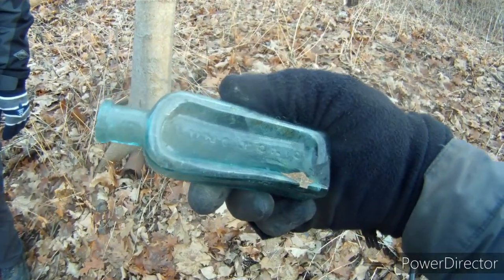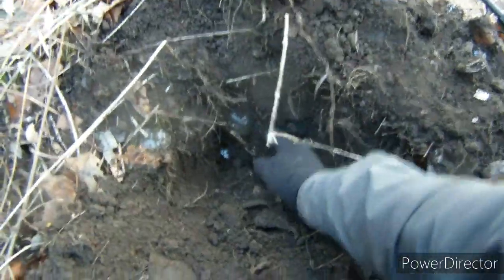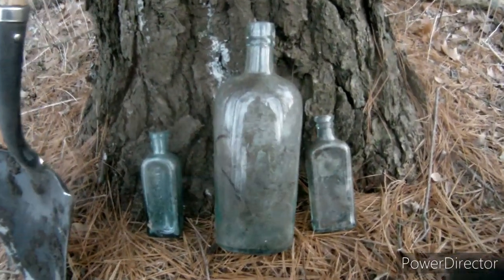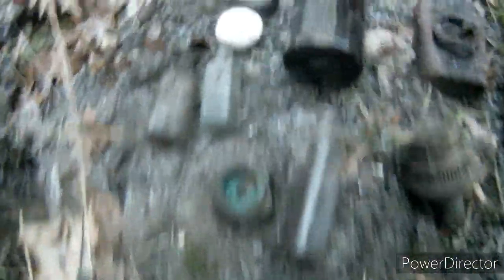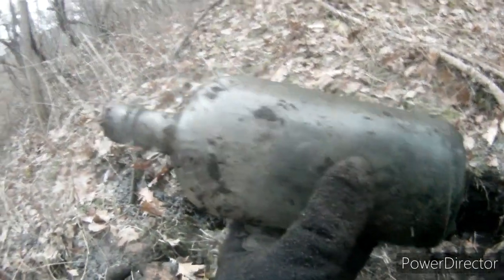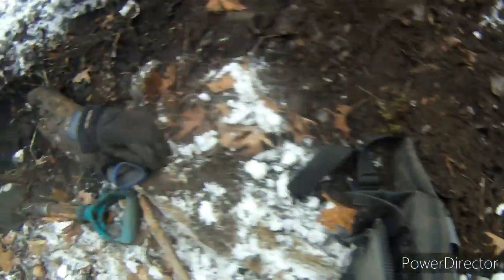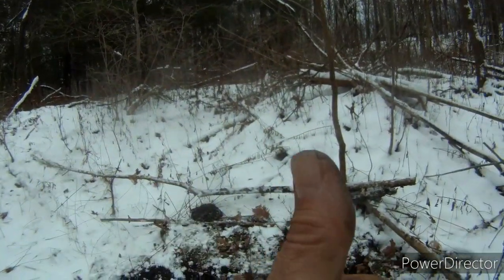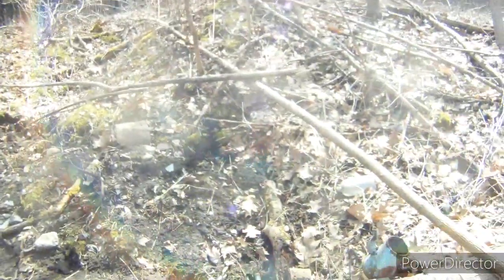Digging A Bottle Dump Lots of Bottles, Relics, Victorian Copper & Silver!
Hello folks, out detecting with Duane and Walter , we discover an old little bottle dump.I return to the dump a few times finding some really cool bottles, relics, and even some Victorian copper and silver!!!  Hope you enjoy the show.